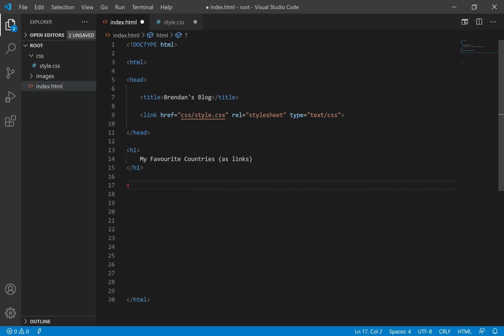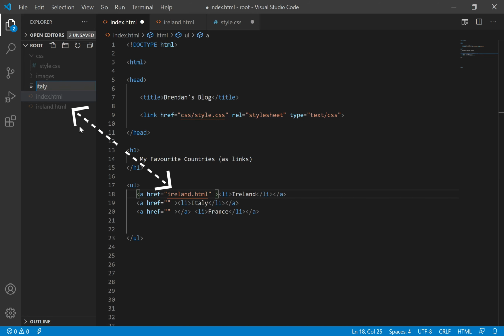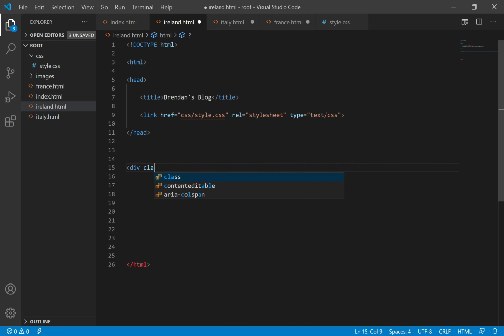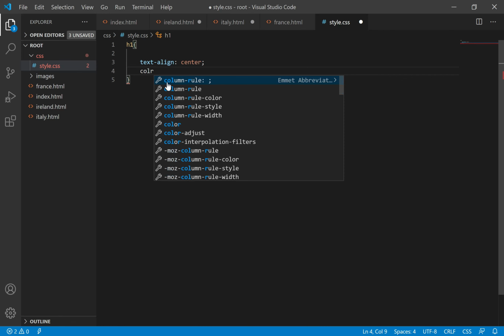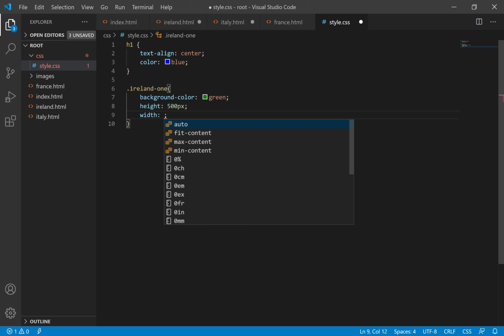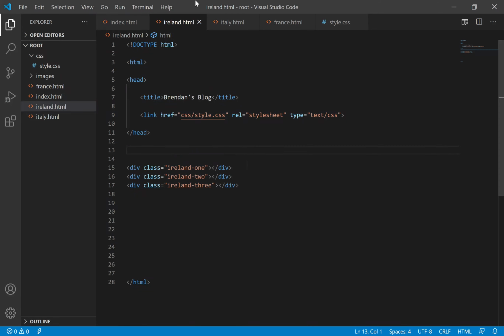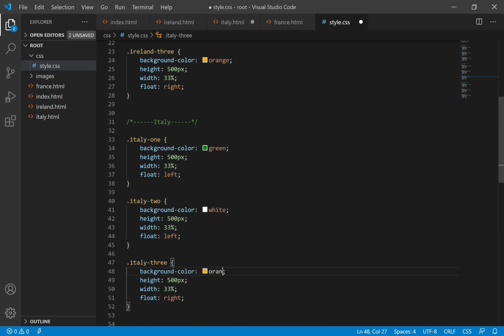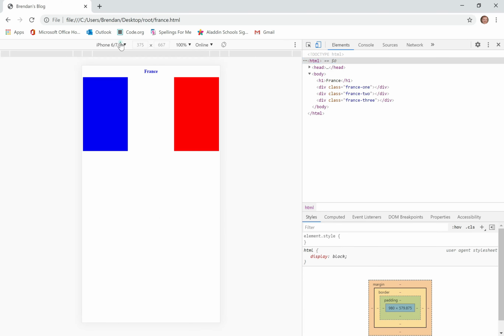HTML & CSS Links, Divs, Headers & more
In this short video we look at how to create & link to multiple pages from our index/home page. We add some divisions and basic styling to create flags with each of the 3 divs sitting side by side and taking up a third of the screens width.